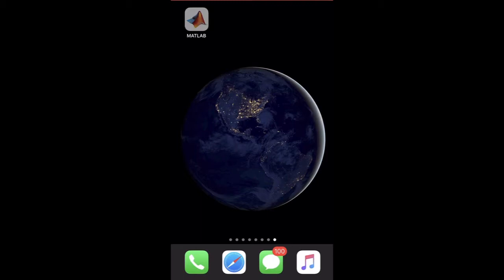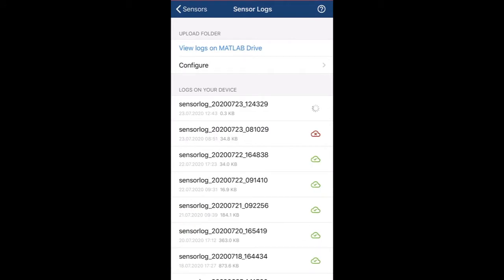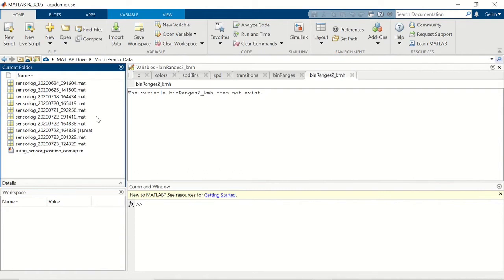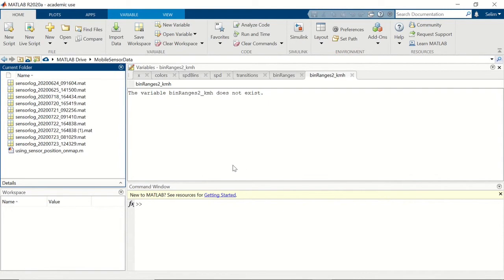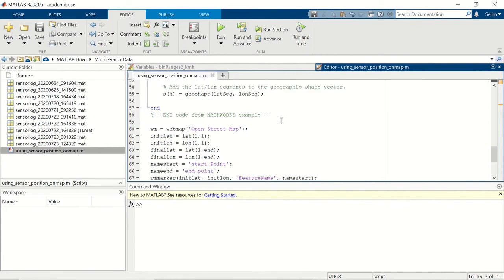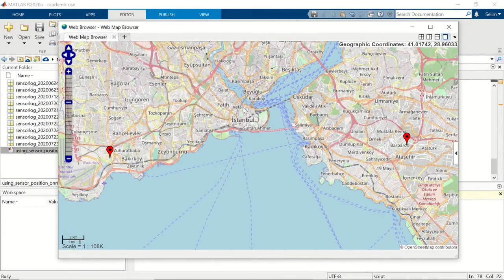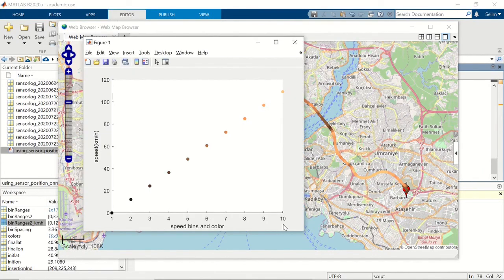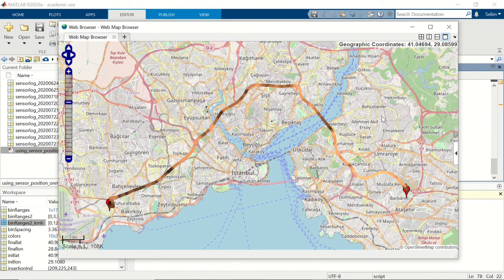Drawing Route On a Map with Matlab Mobile Sensor Data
In this video, you'll see how to use Matlab Mobile sensor data for drawing route and speed information on a map.
For the exercise, you'll need Matlab Mobile app installed on your smart phone and you'll need to have Mapping Toolbox installed on your pc.